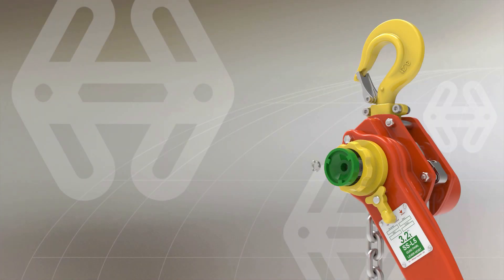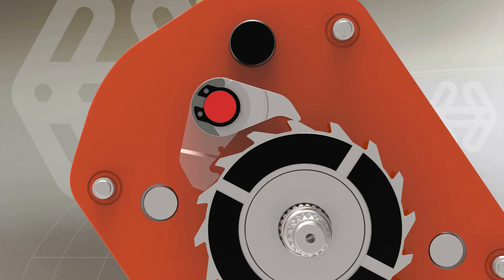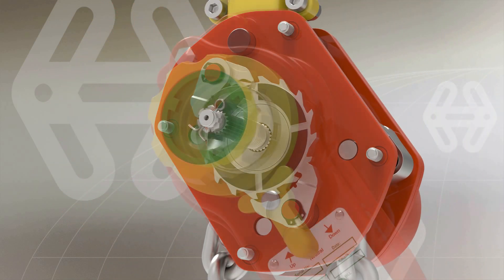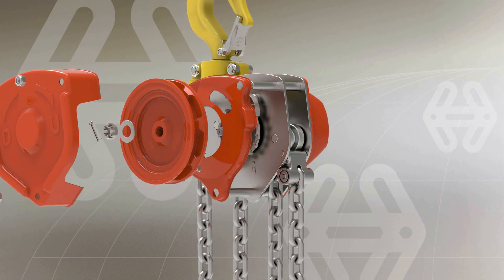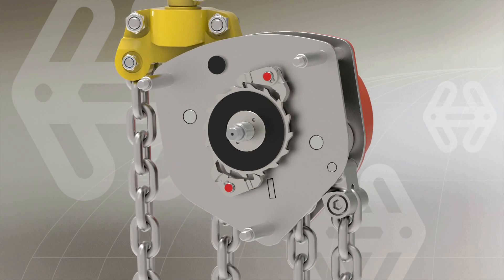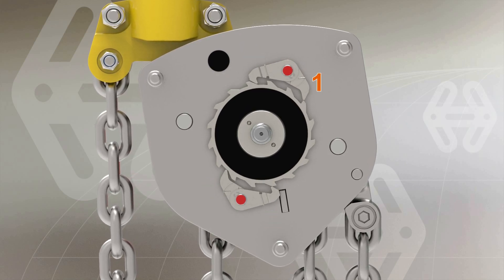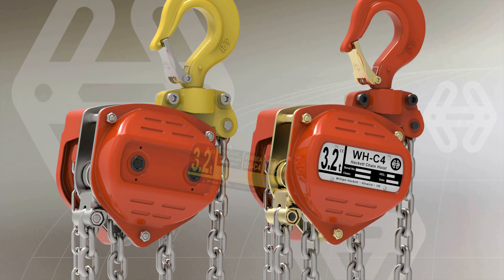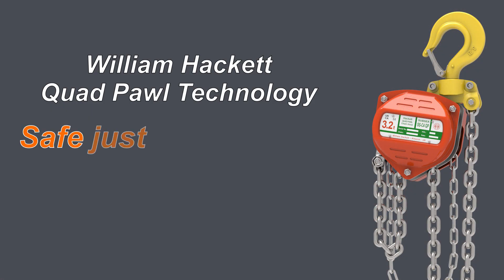Quad Pawl Technology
Quad Pawl Technology now available within the William Hackett C4 hoisting range! Safe just became safer!